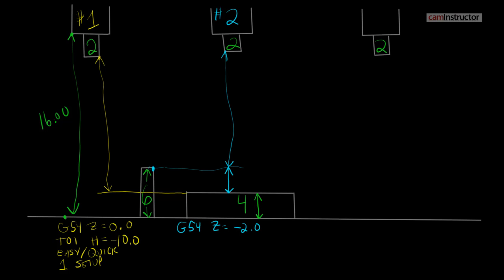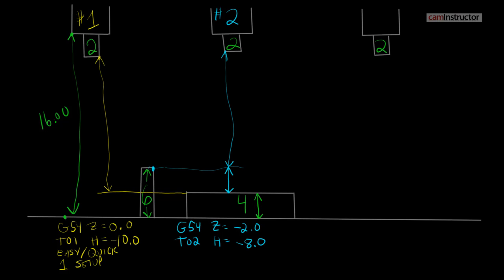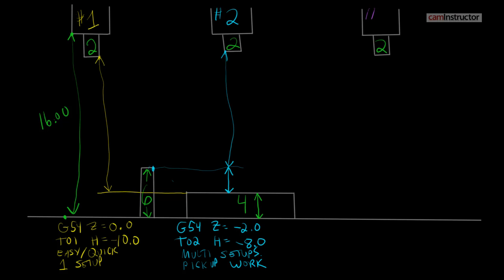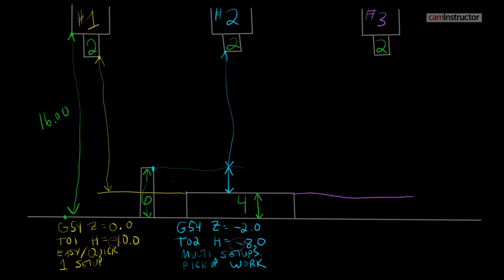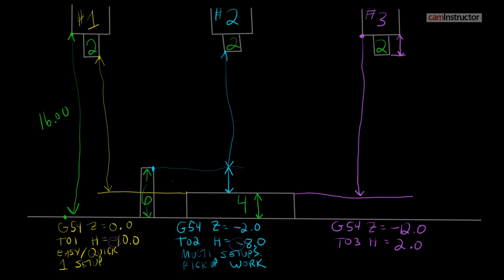CNC Tool Length Offsets Explained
This video is talking about the 3 most common Tool Length Offsetting methods used on CNC milling machines, and the pros and cons of each method.

Method 1 - For this first method, you will assemble the tool and load it into the spindle of the machine. Your part would also be loaded into the vise/fixture. Next, you'll bring the tool tip down to the top of the part (or where ever you plan on placing Z0). To accurately set the tool tip to the work, a piece of paper can be used. Once the position is established, make note of the distance from HOME the machine is currently at. This will be the value that gets loaded into the height offset for this tool. A value of 0 will be input into the Z value for the work offset (G54).

This method is quick as only one touch off is needed for the tool, none for the work. The limitation of this method is it is only good for the current part. A new part (one that differs in thickness)  will require a new tool touch off. Tool length is a large negative number, work offset is 0.

Method 2 - This method is similar to Method 1, with the addition of an intermediate block. This block can be of any thickness and can be placed at any position in the machine, as long as the same block and position are used for all tool and work settings. Touch the tool tip to the top of the intermediate block. The distance from HOME to the current position will be placed in the tools height offset. Next, measure the height difference between the intermediate block and the work piece. There are several methods to accomplish this, but again paper can be used. The difference is height between the intermediate block and the top of the work piece will be entered into the Z value of the work offset. Polarity of this number is very important.

This method requires a touch off for each tool and one touch off for the work piece.  If a new work piece is loaded, simply re-measure from the intermediate block to the work piece, no need to retouch the tools. Tool length is a large negative number, work offset is difference between intermediate block and work.

Method 3 - This method is my preferred option as it results in an offset that is the physical length of the tool (a positive number). With no tool in the spindle, bring the spindle face to the work piece. Paper, again, can be used. With the spindle at the Z0 location on the part, this distance from HOME will be loaded in the Z value of the work offset. While at this position, you can zero out the Relative position field for Z. Then move the spindle up, load the tool, retouch the same position. The value in Z is the actual length of this tool. That value will go into the tools height offset. Repeat for all tools.

This method requires a touch off for each tool and one for the work piece. If a new work piece is loaded, simply re-measure spindle face to top of part. The tool length is a positive value that is the tools physical length.

Positive tool lengths can be transferred from machine to machine. Negative values cannot. You can quickly check a positive tool length with a tape measure/caliper. Negative values cannot.

If you do not like using paper for touch offs, and you do not have a probe, I would recommend something similar to the setter below. You can set the '0' to be at exactly 2.00, and there is some compression to the plunger on top which helps to cut down on touch off mistakes.